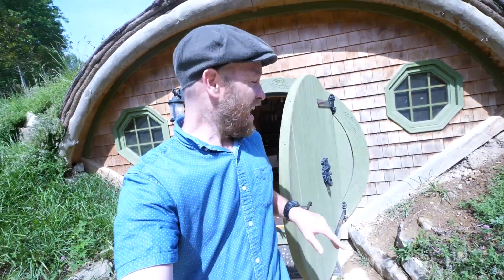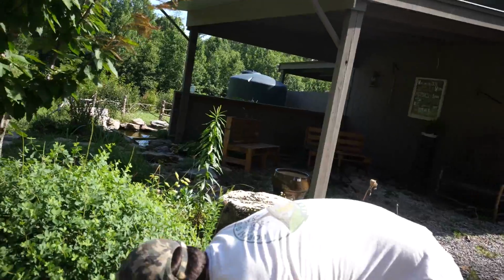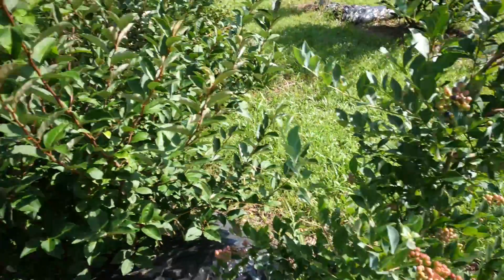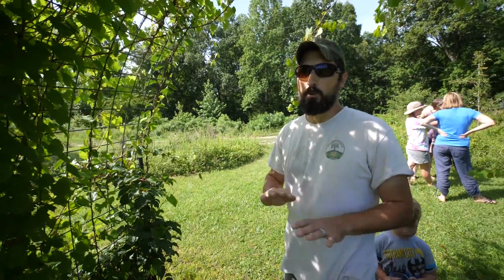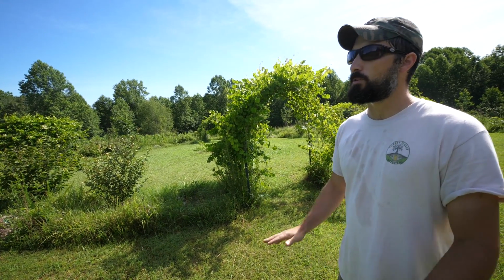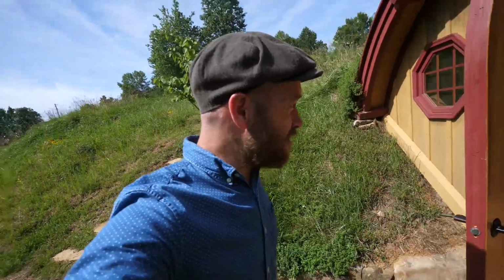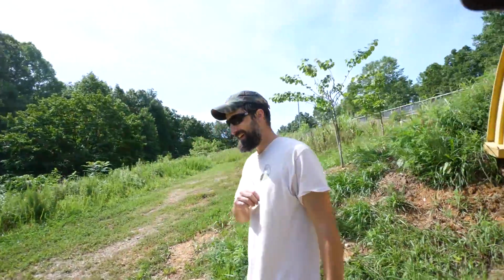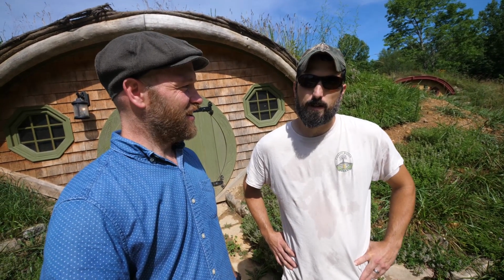Inside A REAL Hobbit Hole!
Forest Gully Farms open their hobbit holes for the Great American Farm Tour. These houses dug into the ground include two bedrooms and one kitchen.

Want DIY Farming Videos? Sign up for my DIY Abundance Member Area

STUFF I WEAR EVERYDAY:
TOOLS I USE EVERYDAY:
VIDEO EQUIPMENT WE USE:
Little Camera (Cannon G7X)
Big Camera (Cannon 80D)
Day To Day Wide Angle Lense for the 80D
Rode shot gun mic for the 80D